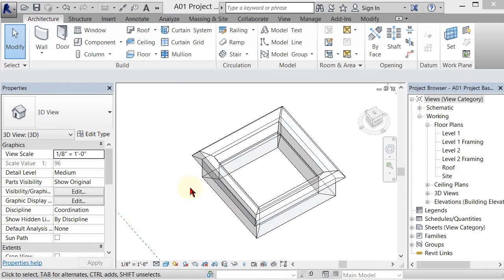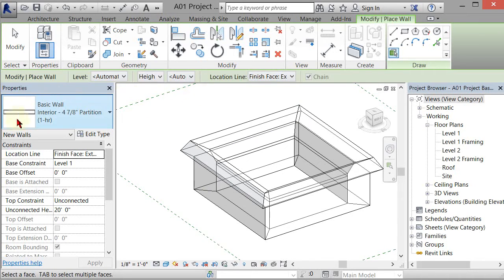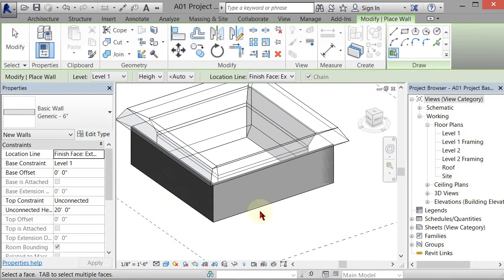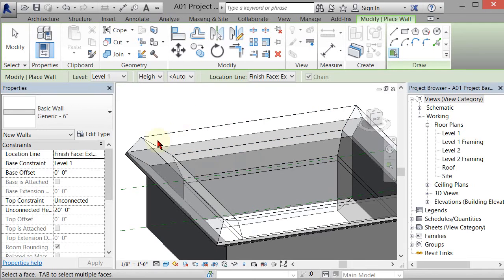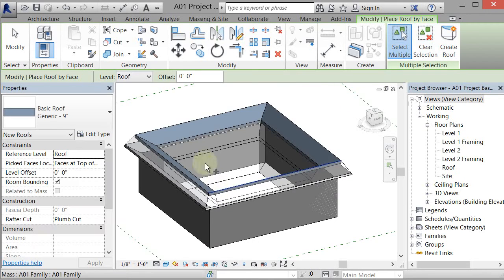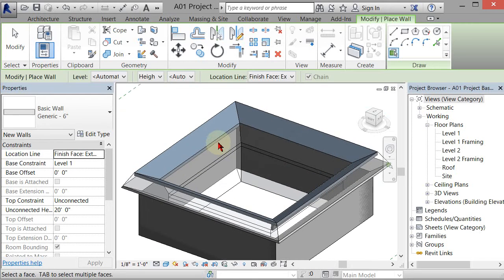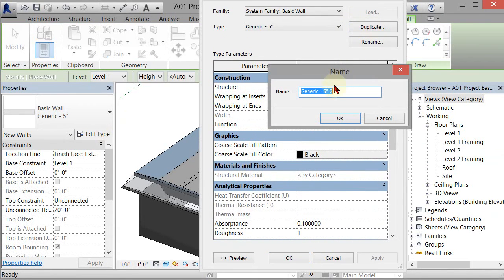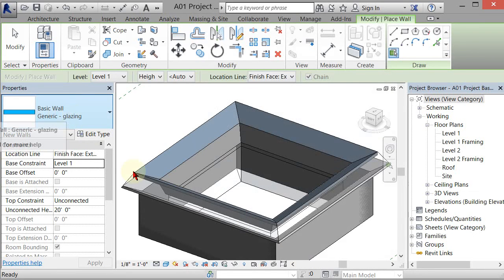01 3 Conceptual Mass Wall Roof by Face